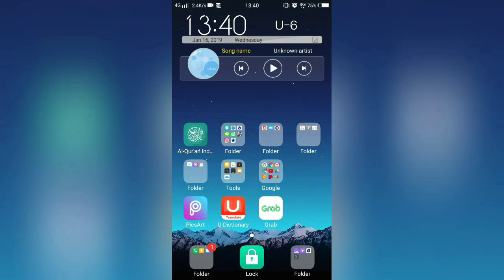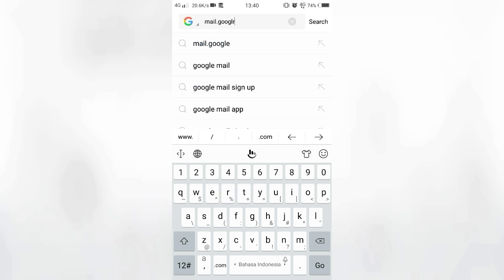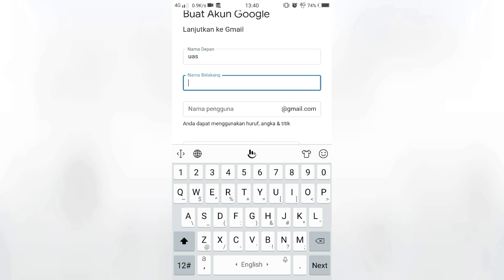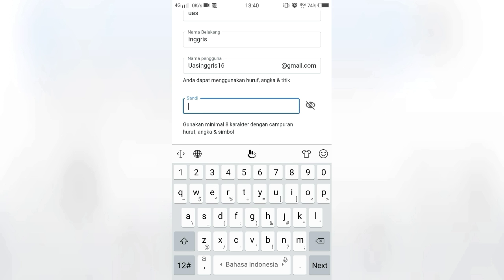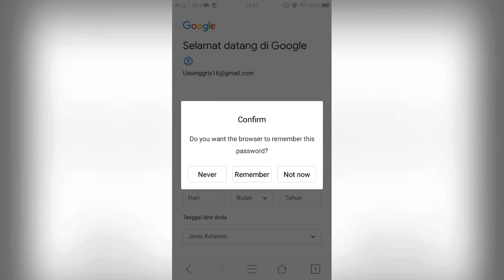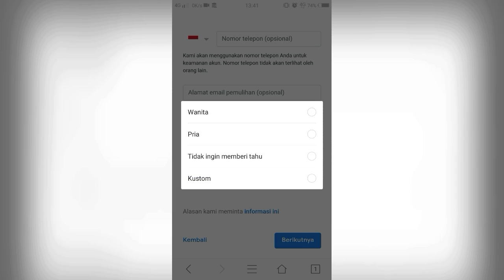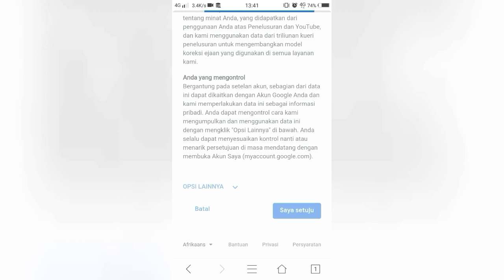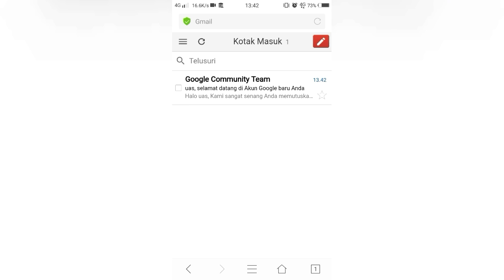How To Make E-mail Account on Smartphone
Hello I'm Muhammad Fajar Fauzan
I'm from TI-2018-S4 STMIK IKMI CIREBON